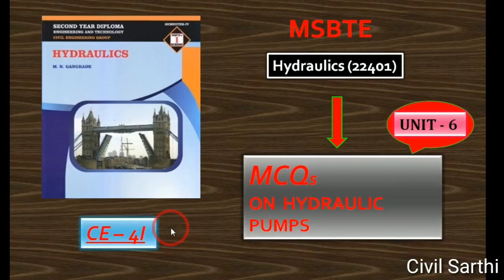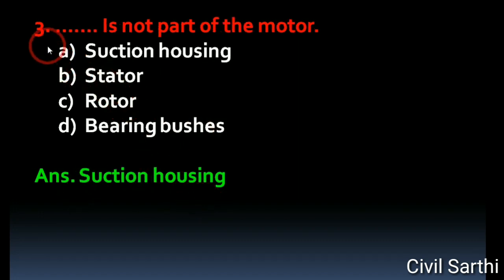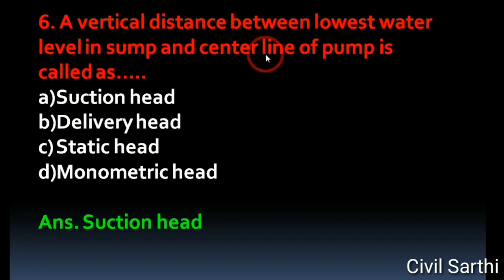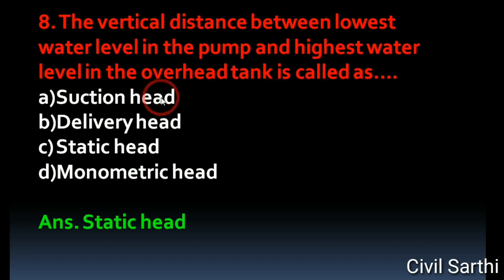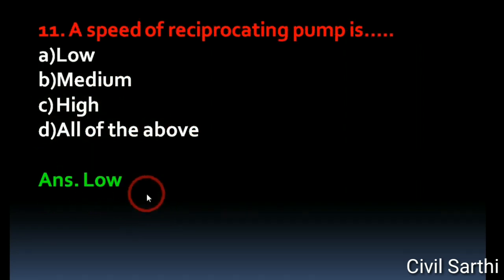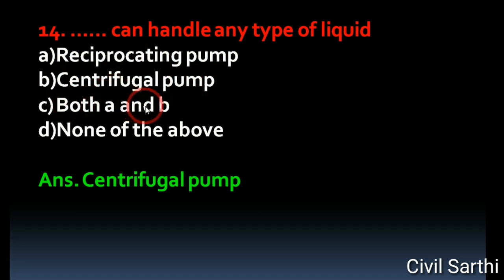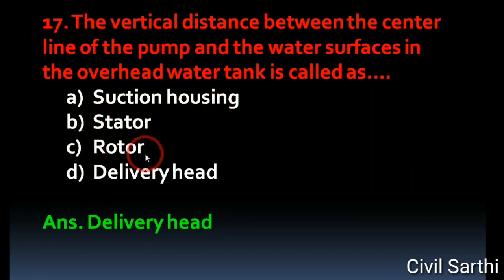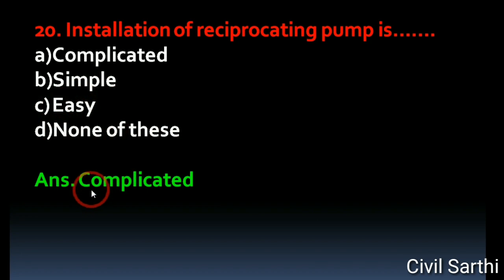6 MCQs On Hydraulics UNIT -6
This channel has been designed for Diploma Student to provide complete lectures on diploma subjects for Civil Polytechnic students.

Diploma Channel Content

1) 1st year / 1st Semester
     Subject: BASIC MATH (M1)  (K Scheme)

2) 1st year / 2nd Semester
     Subject: Construction Materials (I Scheme)
     Subject: Engineering Mechanics (K Scheme)
     Subject: Surveying (K Scheme)

3) 2nd year / 3rd Semester
     Subject: Concrete Technology (K Scheme)
     Subject: Highway Engineering  (K Scheme)

4) 2nd year / 4th Semester
    Subject: Estimating and Costing (K Scheme)
    Subject: Theory of Structure (I Scheme)
    Subject: Geo-Technical Engineering (I Scheme)

5) 3rd year / 5th Semester
     Subject: Design of steel and RCC structure (I Scheme)
     Subject: Estimating and Costing (I Scheme)

6) All Diploma Syllabus and Mark Distribution (K Scheme / I Scheme)

Civil Sarthi